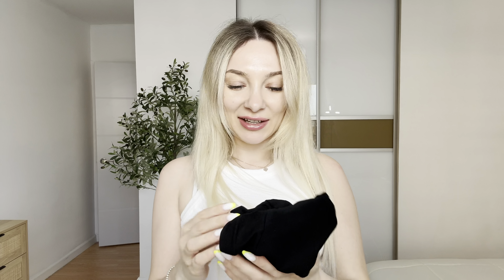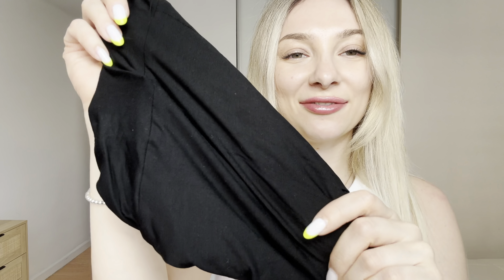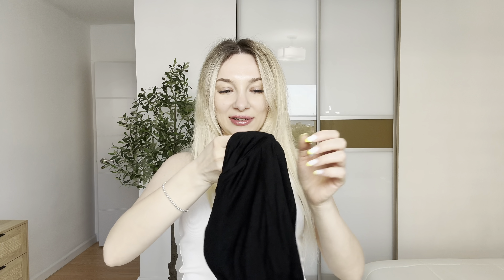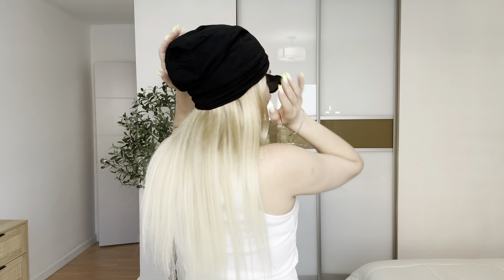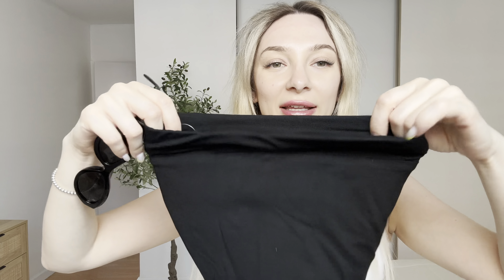Adjustable Beanie Satin Lined Nightcap Women's Headband Men's Women's Athleisure Beanie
CHECK THIS AMAZON LINK FOR THE CURRENT PRICE